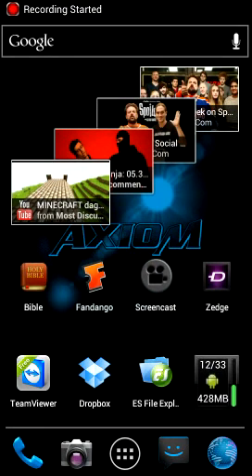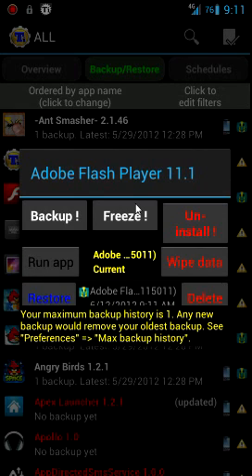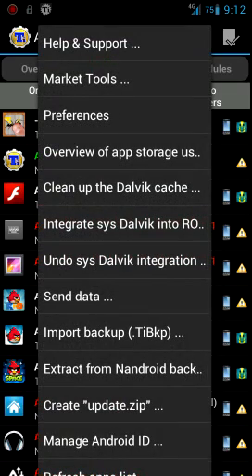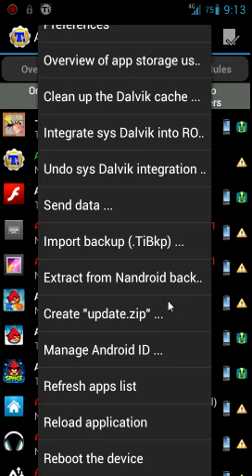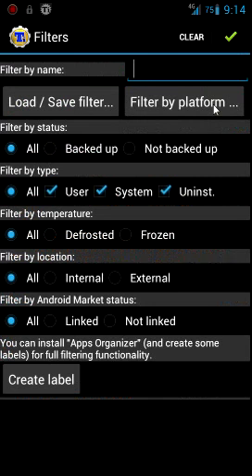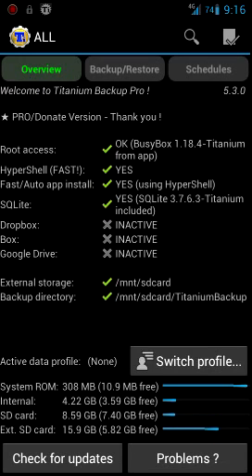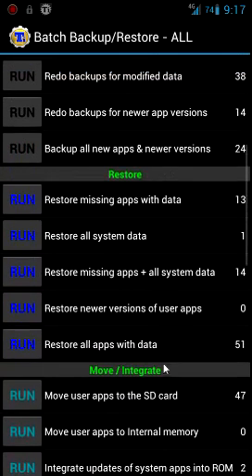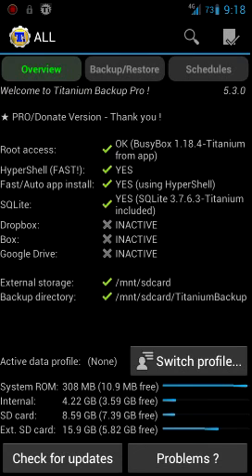Root app review titanium backup pro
How to use titanium backup pro